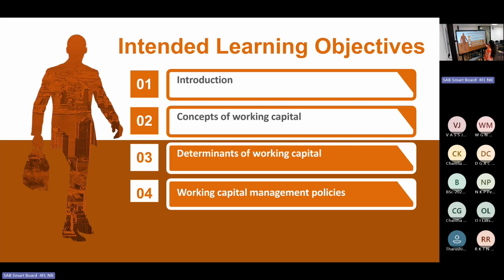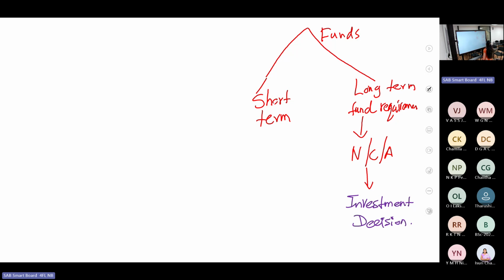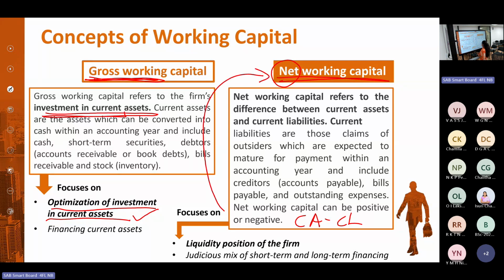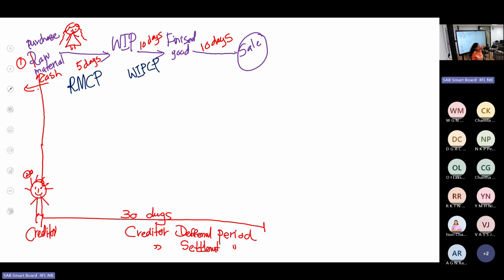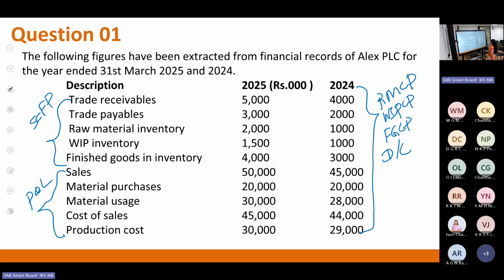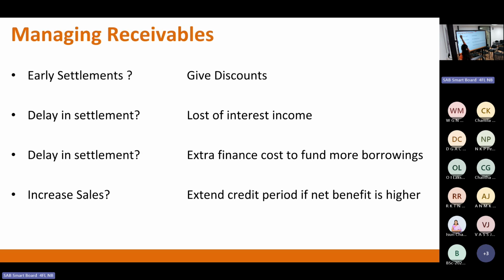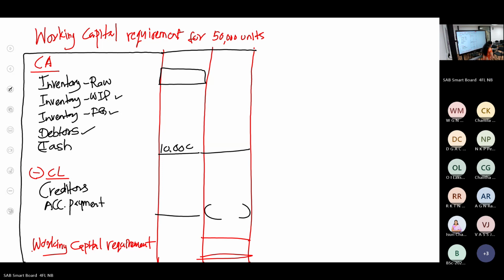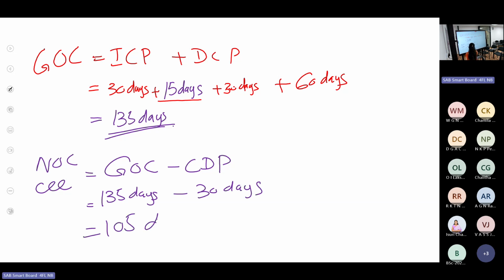BSAA 21053 Business Finance -19B EX 2026.03.21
411 Colombo - Galle Main Rd, Colombo 00400
Tel - 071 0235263 (WhatsApp/ Voice)